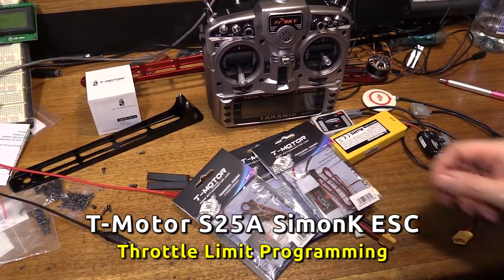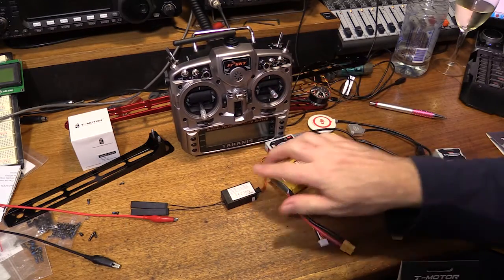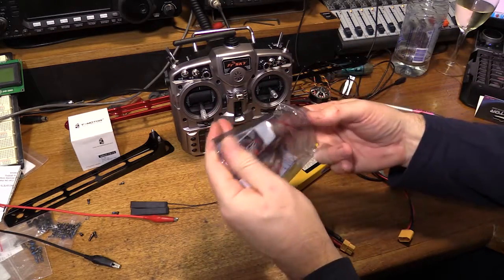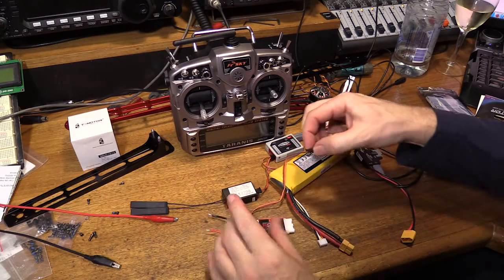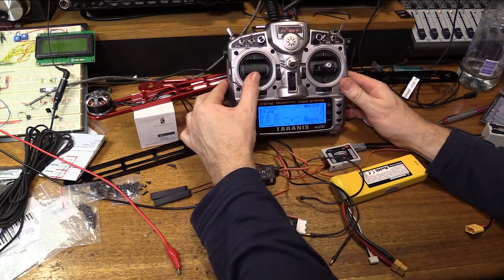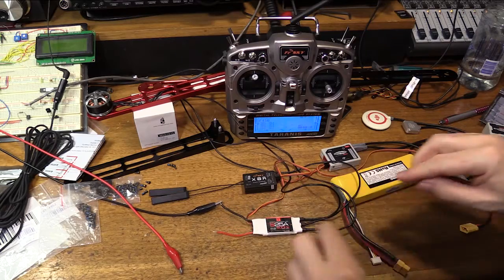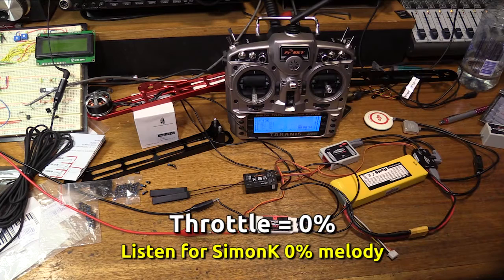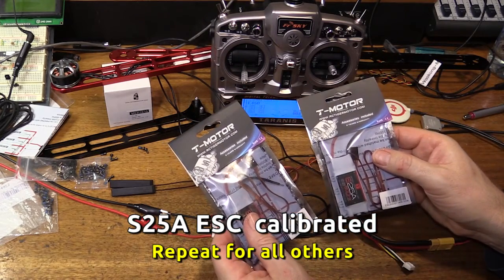T-Motor S25A ESC Throttle Calibration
This takes a look at calibrating a Tiger Motor S25A ESC that comes pre-flashed with SimonK firmware, and calibrating the throttle positions.